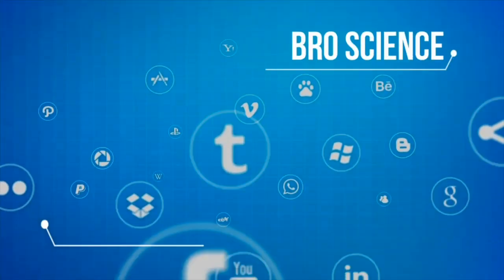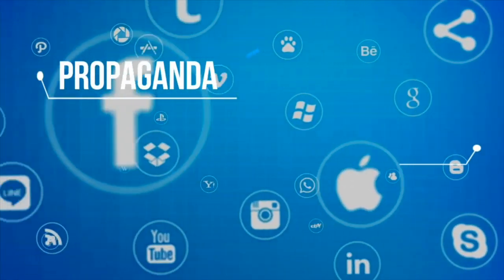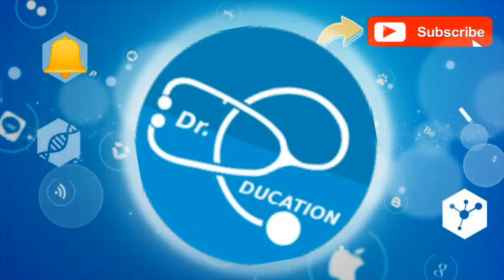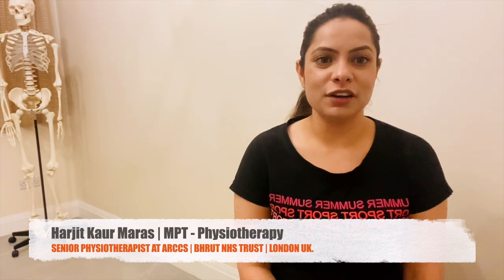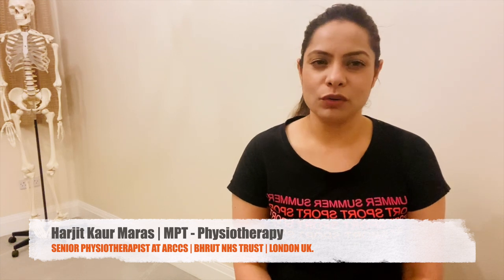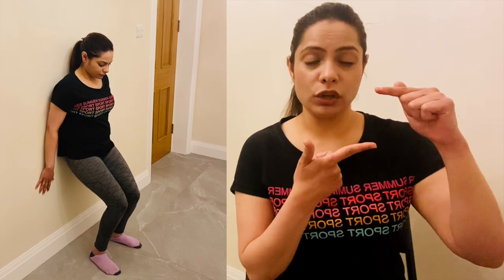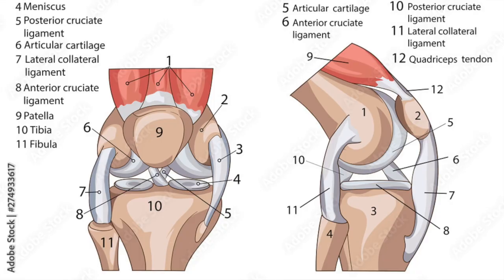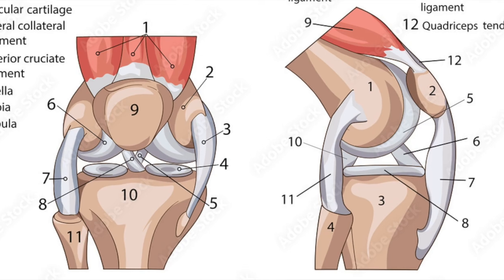Top 3 Exercise of Knee Pain | Arthritis | Physiotherapy at home | Harjit kaur MPT | Dr.Education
for. knee pain,

* 1 year in Medical ICU.
* 1 year in Emergency & Casualty.
* 3 months each in Surgery, Neurology, Pediatrics and Family medicine.

For Appointments, online Consultation & collaborations with Dr.Paramjeet Call or whatsaap at 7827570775

Thanks & Regards
Dr.PARAMJEET SINGH